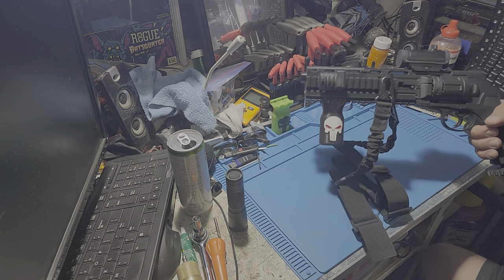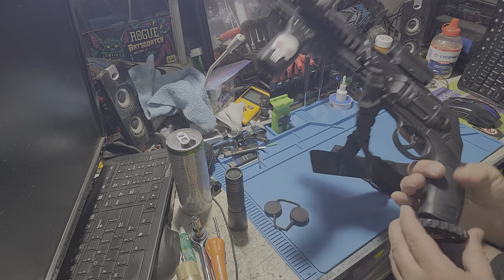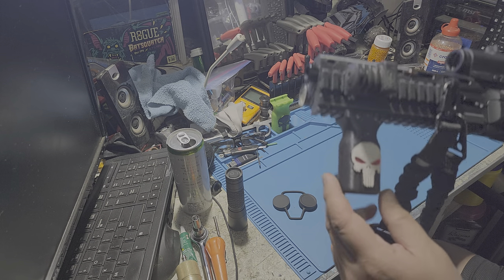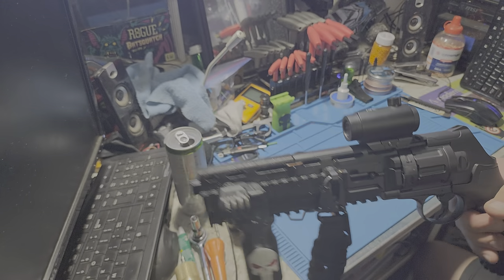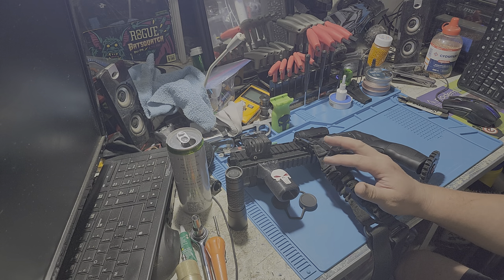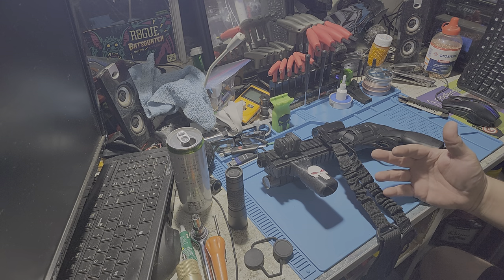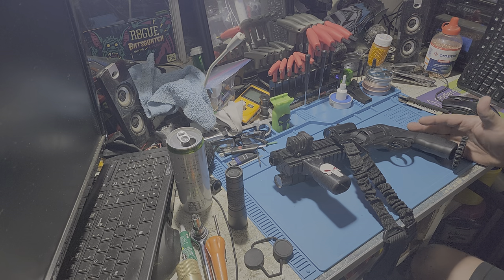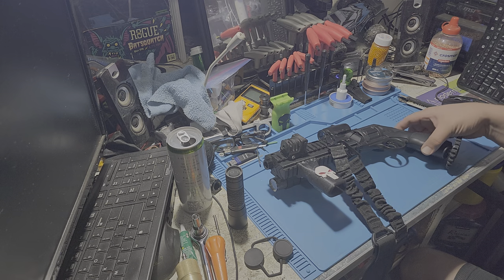(Gun 73) Tr50 Umerax 50cal Launcher Moded 30ish Jules Range Mods and long winded Story Time